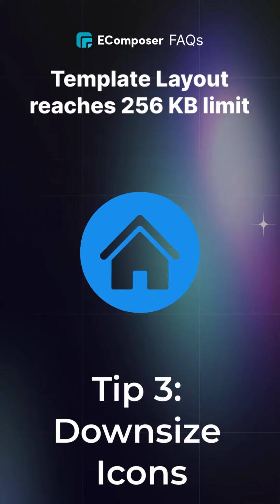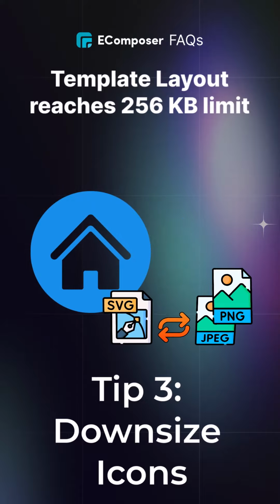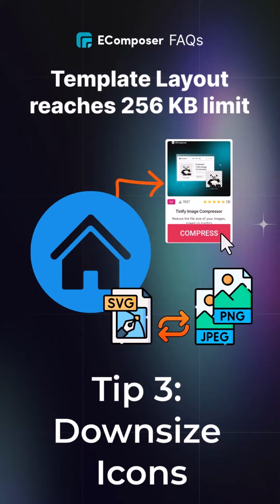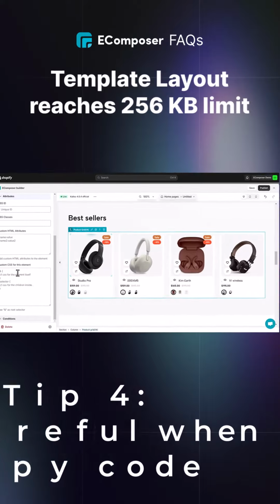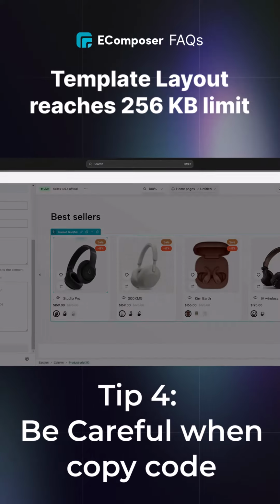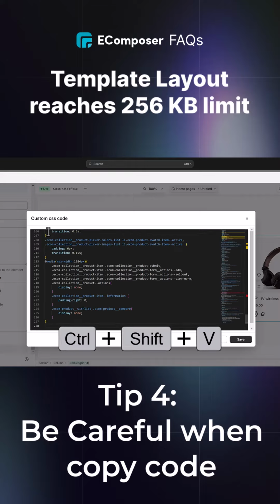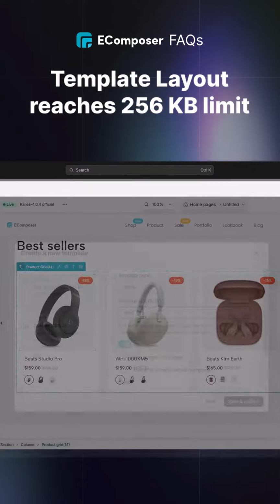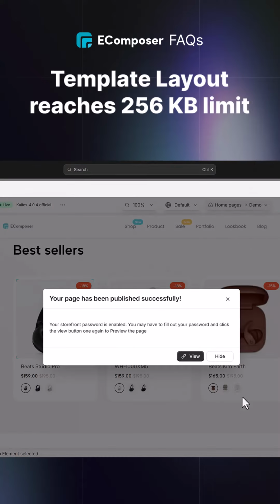Resolve error: “Shopify template content exceeds 256KB limit”?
While EComposer is super flexible, we still need to abide by Shopify’s rules regarding themes and templates to make sure it is not affecting your site performance. One of those requirements is that template files in themes are less than 256KB in size.

So how to resolve this problem? Check out this video